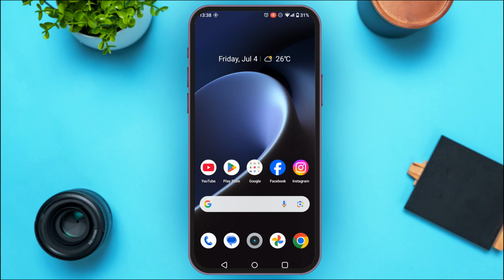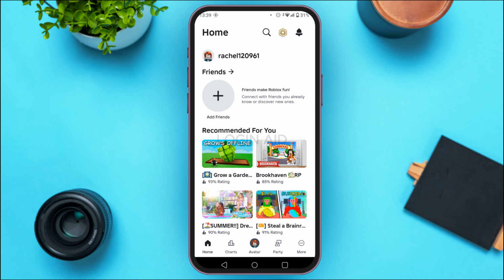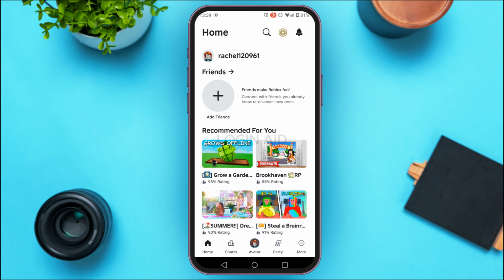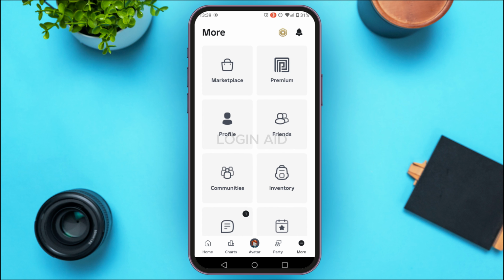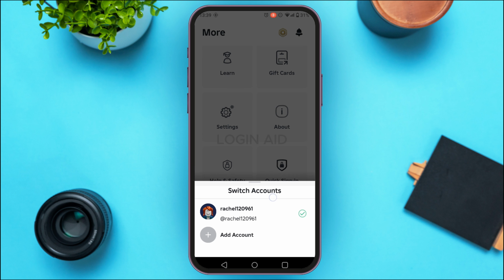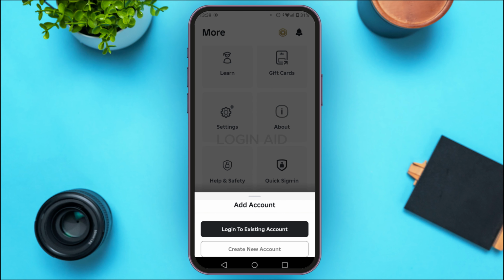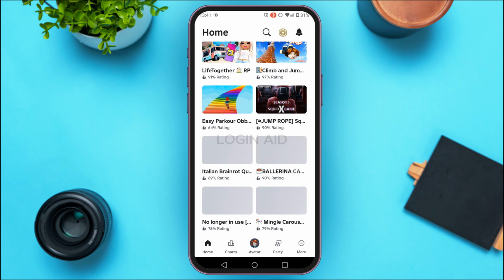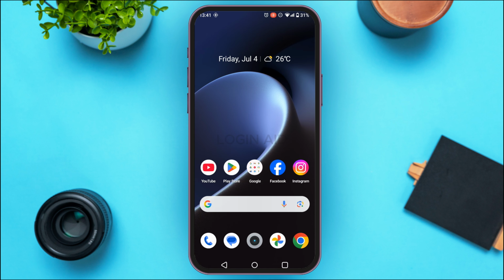How To Use Multiple Roblox Accounts At The Same | Guide To Add More Roblox Accounts On Phone 2025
How To Use Multiple Roblox Account At The Same | Guide To Add More Roblox Accounts On Phone 2025

Want to use more than one Roblox account at the same time? In this tutorial, we will show you how to play with multiple accounts on the same device using a few simple tricks. We’ll cover using different browsers, private/incognito modes, or trusted third-party tools like Roblox account managers or sandbox software.